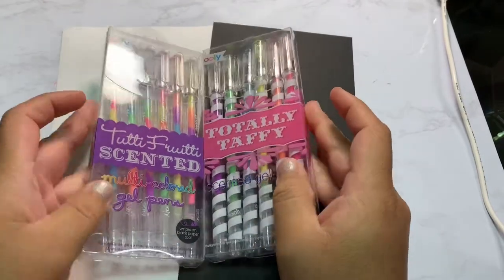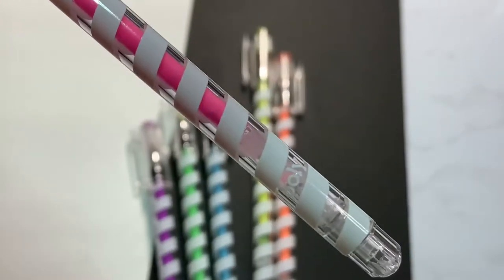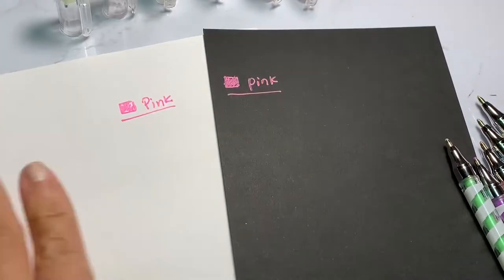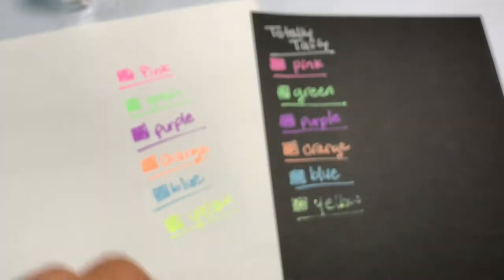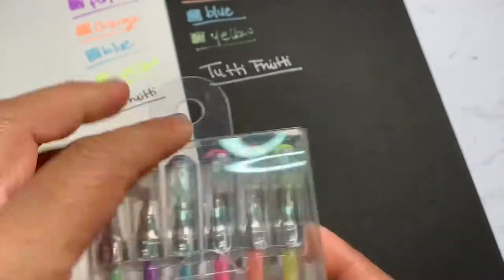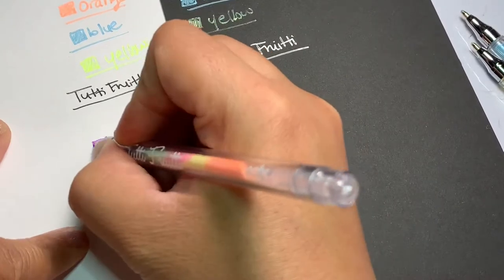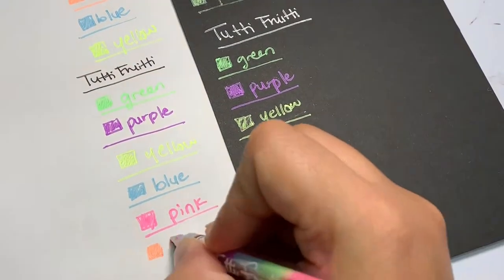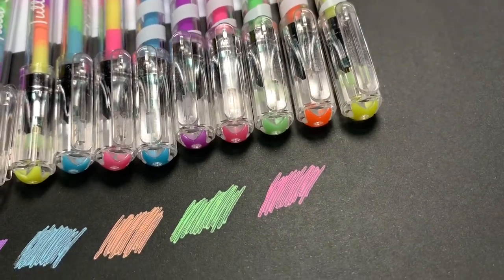Scented Stationery || Ooly Gel Pens!!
Hello Brainy Cats today I am reviewing these pastel scented gels pens from the brand ooly. These pens are eye pleasing and color and the best part is that these pens write beautifully in black/dark paper.

If you wish to purchase them I have attached links from different places you can find them on.

Tutti Frutti:

Totally Taffy:

WHAT ELSE IS THERE TO WATCH??